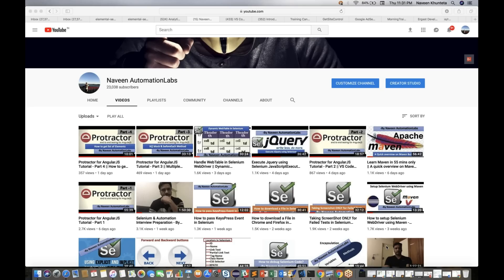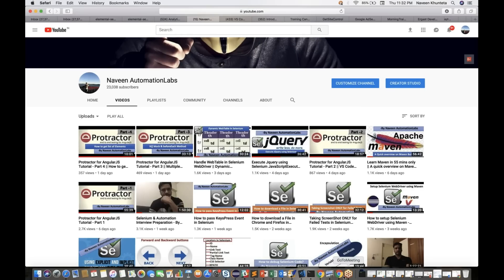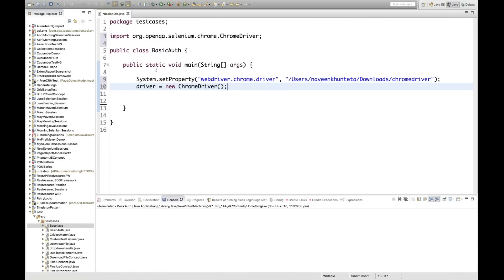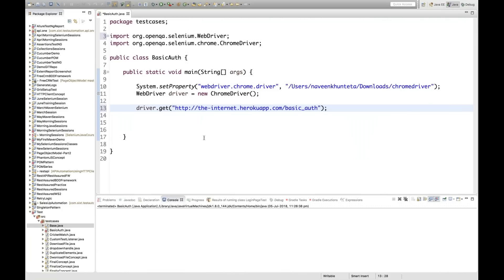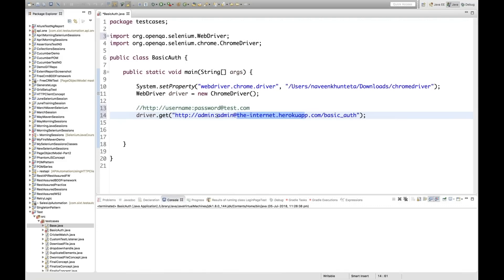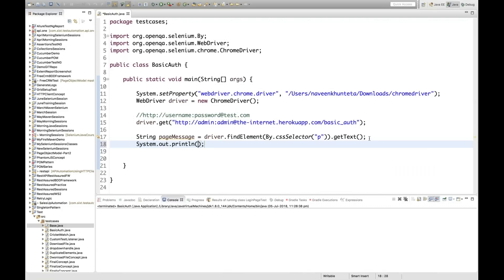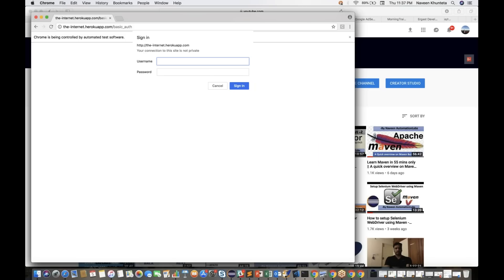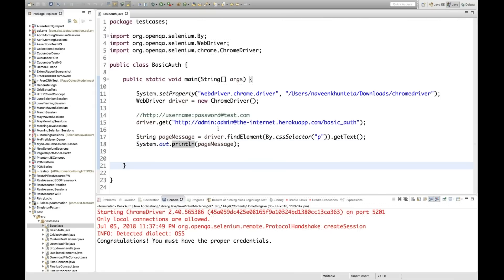How to Handle Basic Authentication Pop Up in Selenium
In this video, you will learn how to handle basic authentication pop up in selenium.

Authentication pop up can not be handled by using any locators in selenium. We need to pass username:password pair in application URL.

感谢您观看
شكرا للمشاهدة